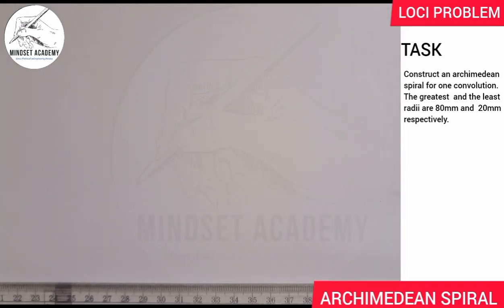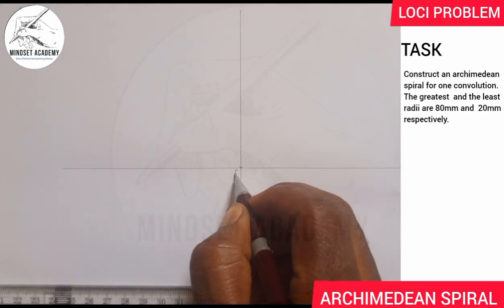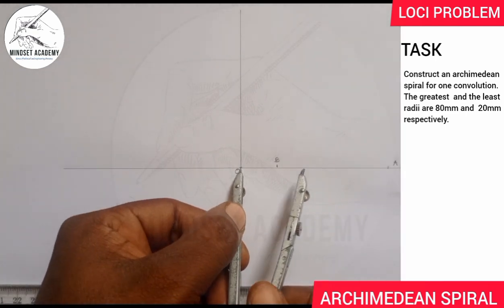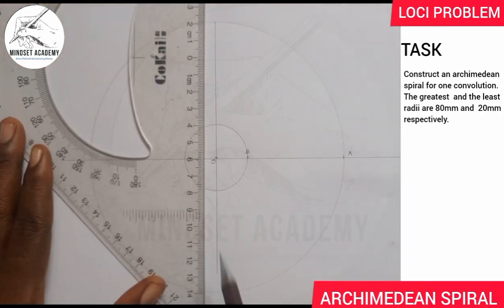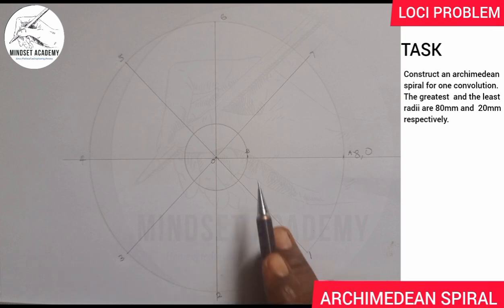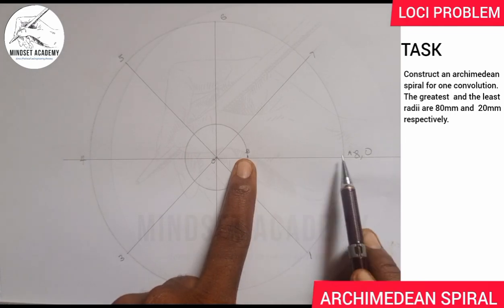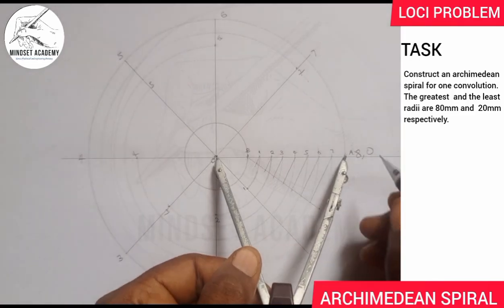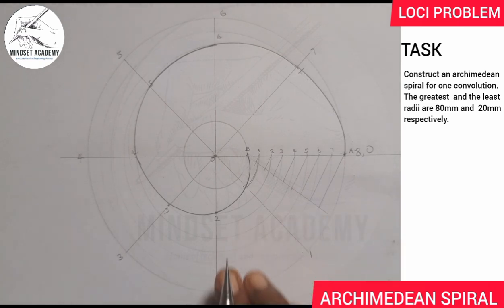HOW TO DRAW THE LOCUS OF ARCHIMEDEAN SPIRAL IN TECHNICAL DRAWING AND ENGINEERING GRAPHICS.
learn how to draw an archimedean spiral